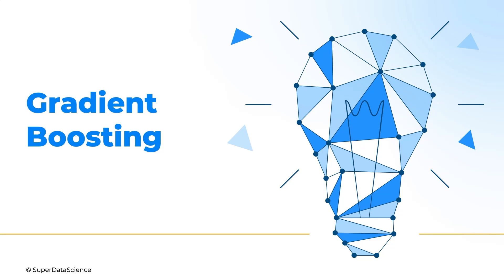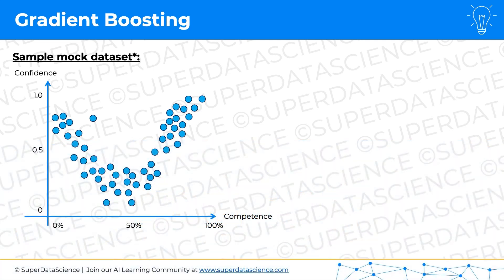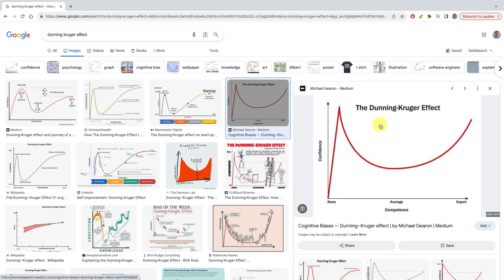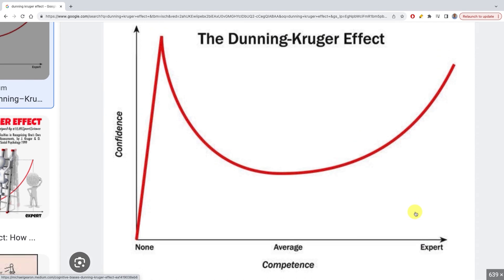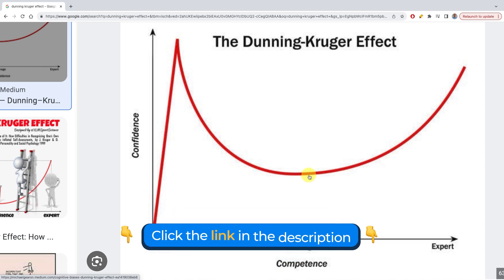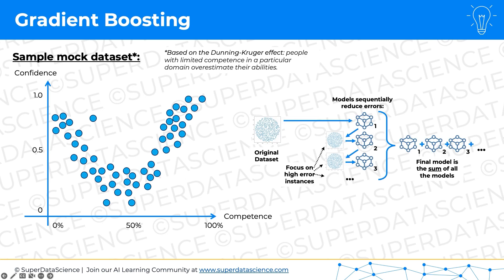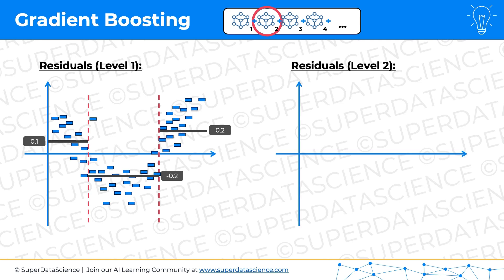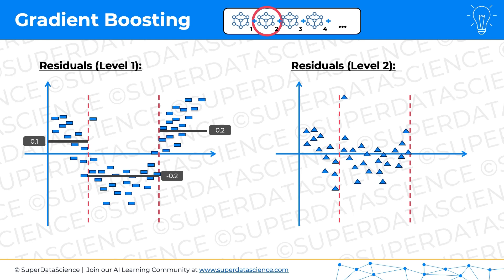How Gradient Boosting REALLY Works in Machine Learning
This video dives deep into the mechanics of gradient boosting in machine learning. Using a mock dataset inspired by the Dunning-Kruger effect, we explain how gradient boosting builds sequential models, reduces residuals, and improves accuracy with each iteration. From simple averages to decision trees, discover how this powerful method transforms predictions in real-world applications.

*Chapters:*
00:00 Introduction to Gradient Boosting
00:35 Dunning-Kruger Effect: Mock Dataset Explained
01:37 Gradient Boosting Process Overview
02:03 Model 1: Simple Average Prediction
02:46 Residuals and Model 2: First Decision Tree
03:43 Refining Predictions with Model 3
04:43 Model 4: Increasing Complexity
05:20 Combining Models for Final Predictions
06:22 Practical Applications and Realistic Scenarios
06:56 Conclusion and Next Steps

The video is about gradient boosting, a powerful machine learning technique used to improve predictive models. It walks through the process of how gradient boosting works, starting with an explanation of the concept using a mock dataset inspired by the Dunning-Kruger effect, a psychological phenomenon. The video demonstrates how gradient boosting builds sequential models, each focusing on correcting the errors (residuals) of the previous model. It explains:

- The initial model as a simple average prediction.
- How residuals are calculated and used to train subsequent decision trees.
- How each iteration reduces errors and improves the model's accuracy.
- The final ensemble model as a combination of all previous models.

The video emphasizes the intuition behind gradient boosting, the role of residuals, and the iterative nature of the process, making it accessible for beginners and valuable for those looking to refine their understanding of machine learning.